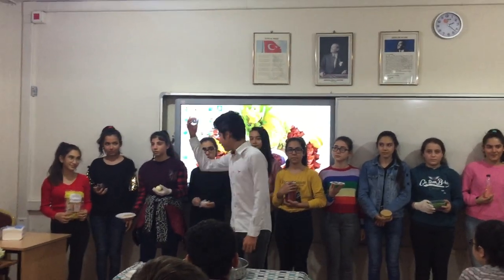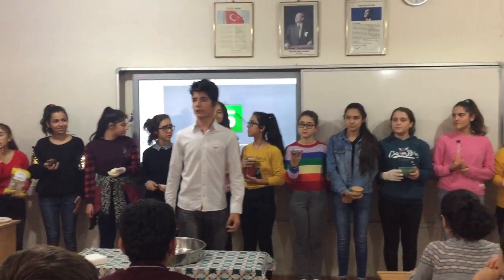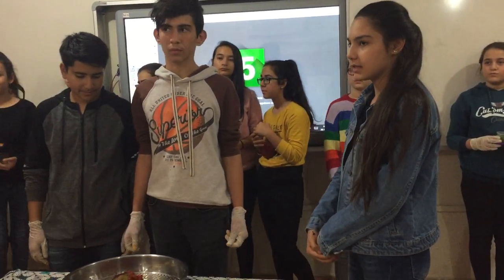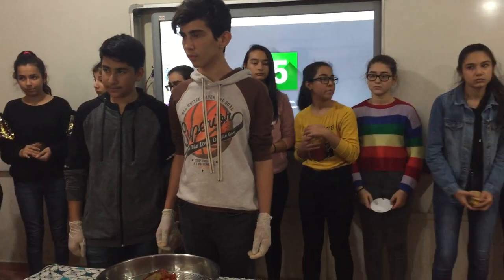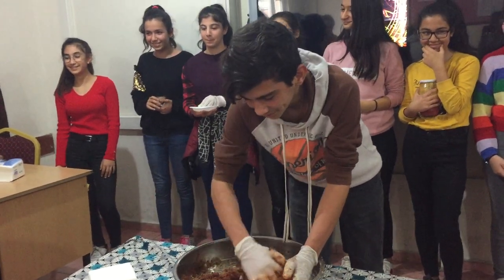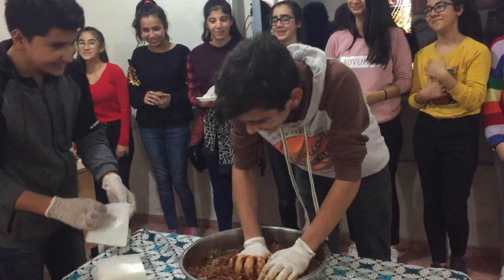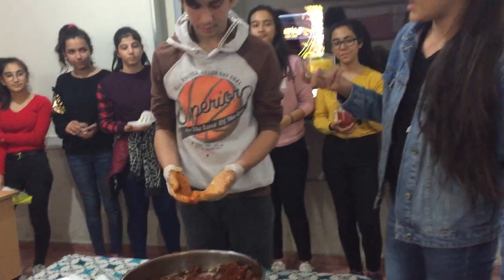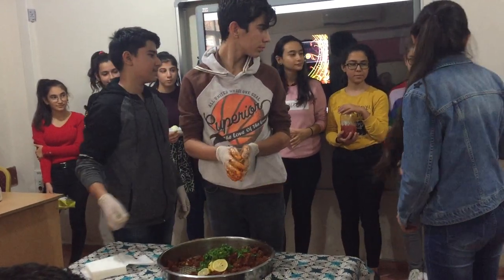19 MAYIS ORTAOKULU/ ETWINNING-OUR CULTURAL HERITAGE/ A Traditional Turkish Dish😊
Pupils presented how to make çiğköfte!